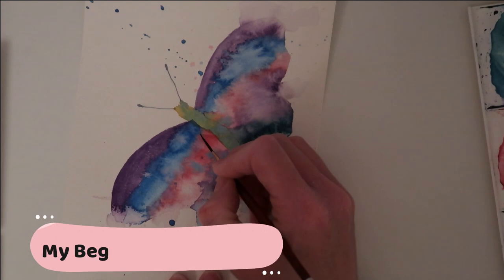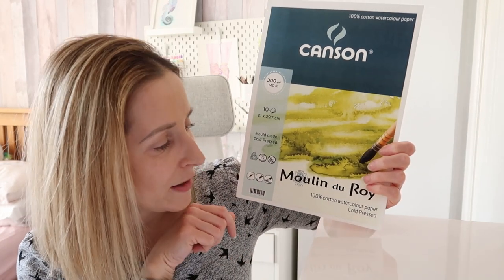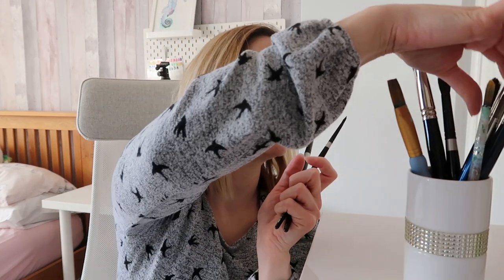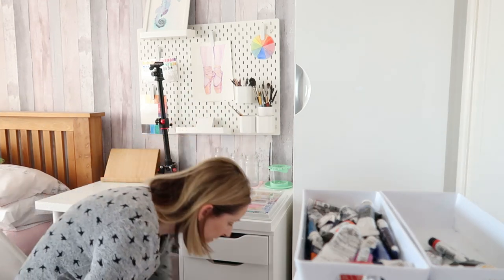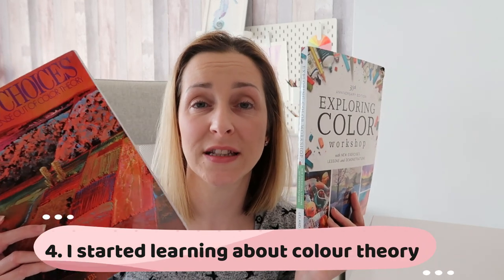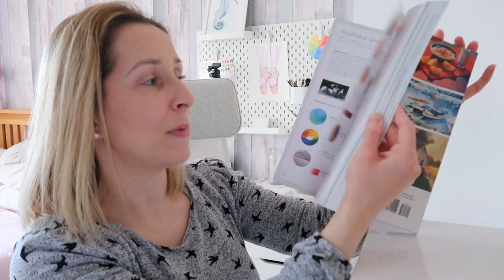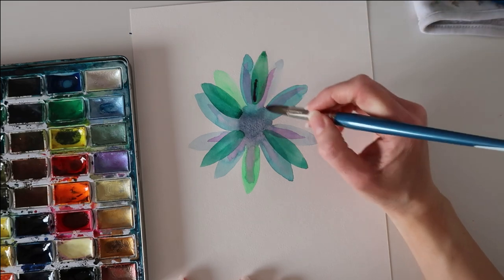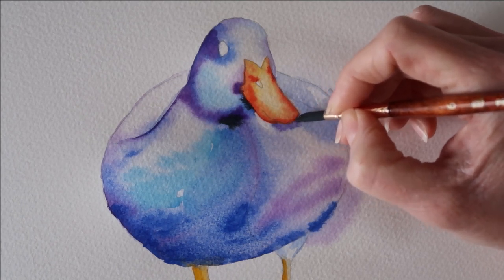IMPROVE YOUR WATERCOLOR PAINTING | How To Improve Your Watercolor Paintings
Find out how I made my watercolor paintings better and what i did to help my watercolour paintings improve.  In this video I'll be sharing with you some tips on how to improve your watercolor painting.
                                                                                                                                                                                       If you enjoyed this tutorial, give me a LIKE (it helps my channel to grow) and comment in the comments box, what did you learn from this?

I make step by step tutorials that you can follow along with and also hacks, tips and learning videos to help you better your knowledge and techniques with watercolour medium!

SUPPLIES MENTIONED
Jacksons Art Supplies UK:

Every student who signs up to skillshare using my link above will get 1 free month on skillshare.

*Paint:
*Daniel Smith: My favs